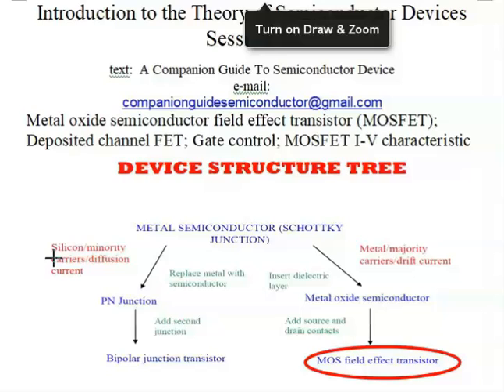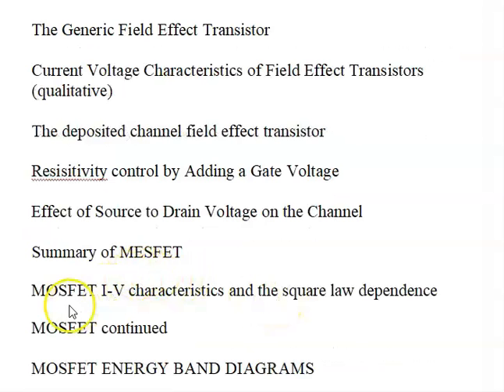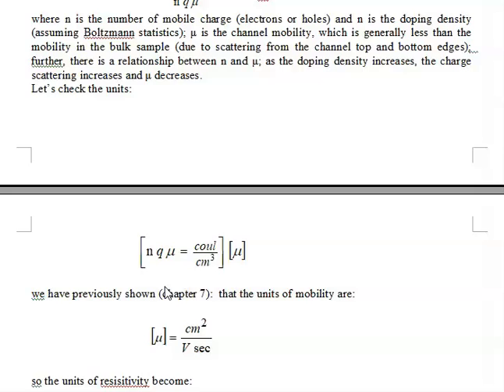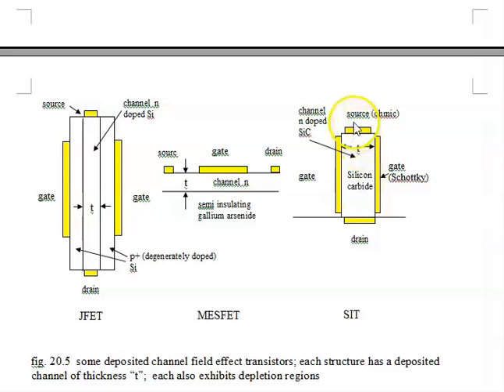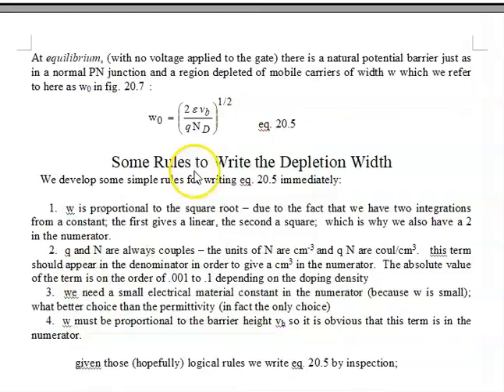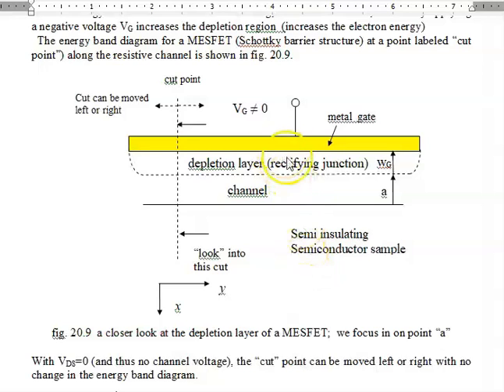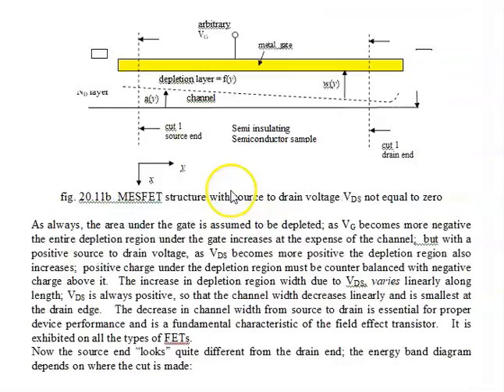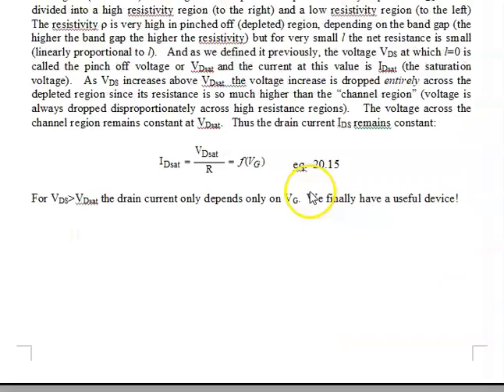transistor theory and semiconductor devices; session 36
The generic field effect (FET) transistor; current voltage characteristics of FET's; deposited channel FET; effect of gate and drain voltages on operation of a FET;  summary of the deposited channel field effect transistor (MESFET);  this material is found in chapter 20 of the text